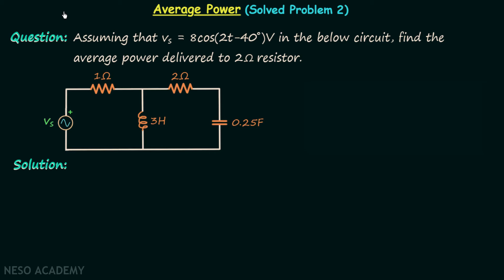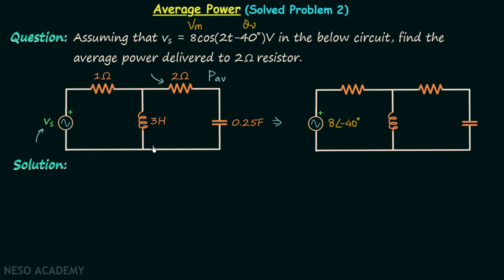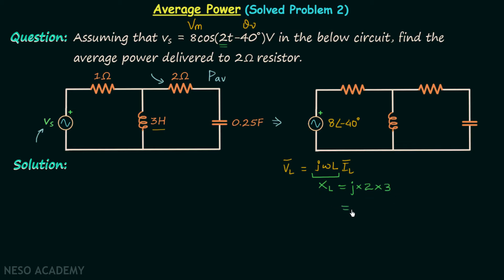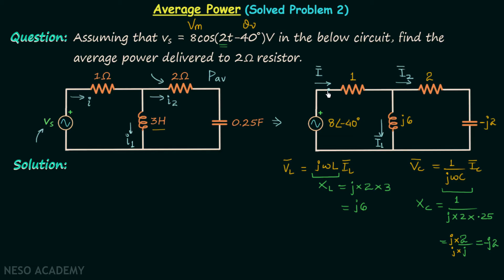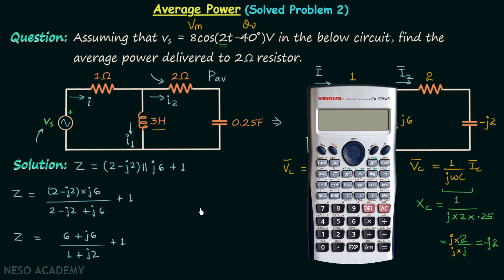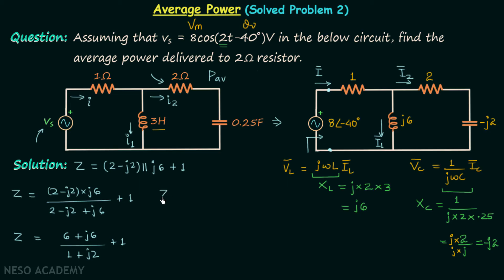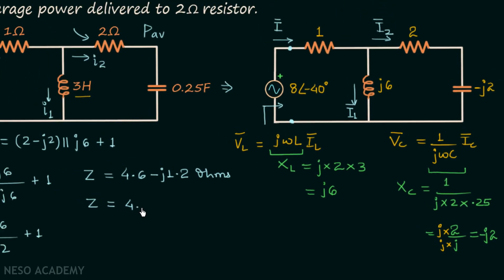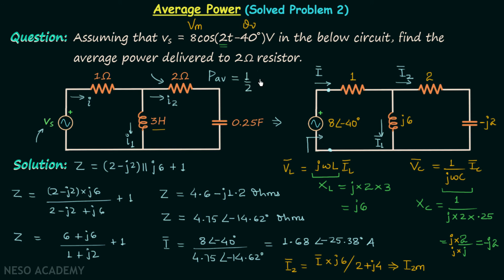Average Power in AC Circuits (Solved Problem 2)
Network Theory: Average Power in AC Circuits (Solved Problem 2)
Topics discussed:
1) Calculation of average power in an ac circuit having two resistors, an inductor, and a capacitor.